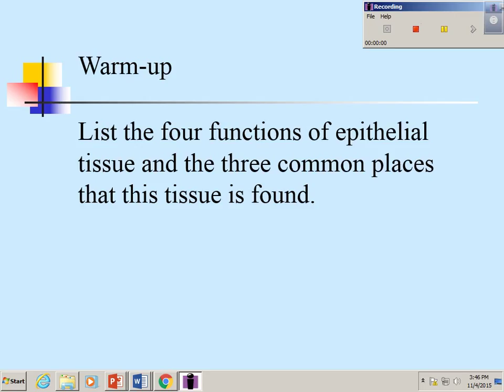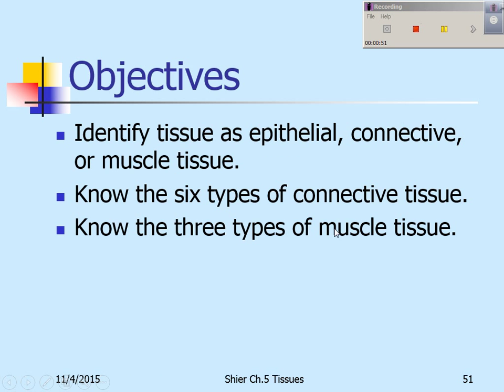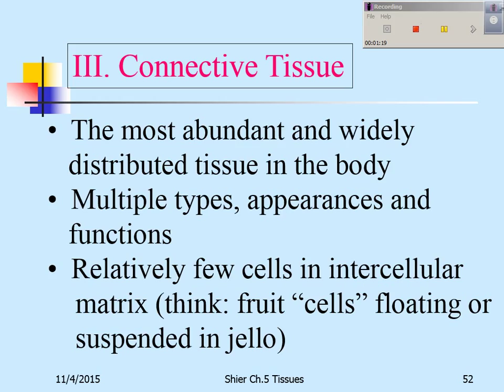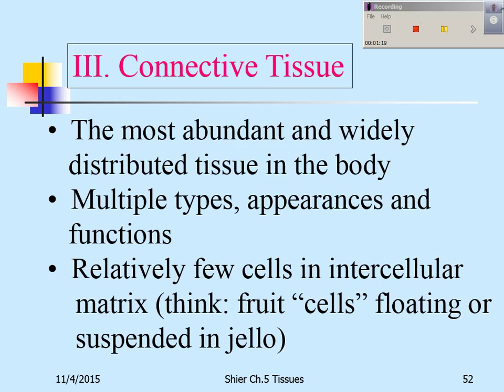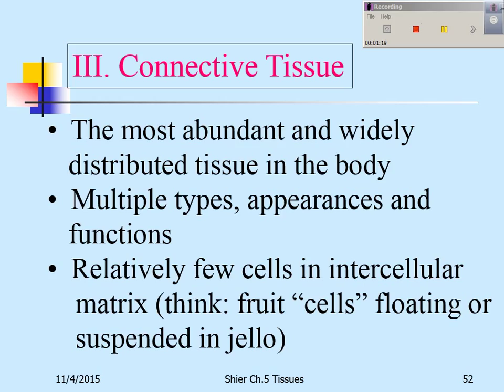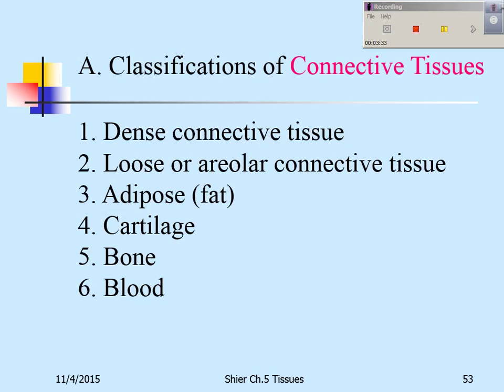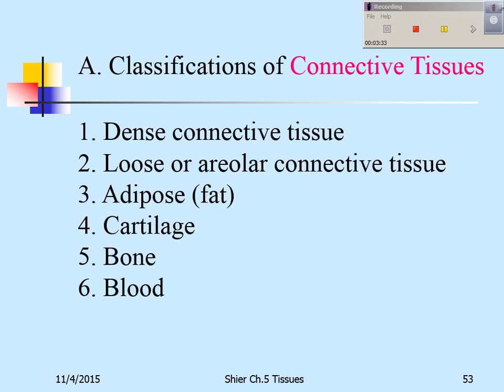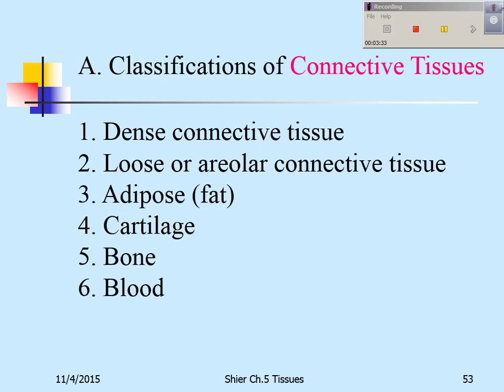Classification of connective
Part 2 - notes and lecture for Anatomy and Physiology 4B, November 5, 2015